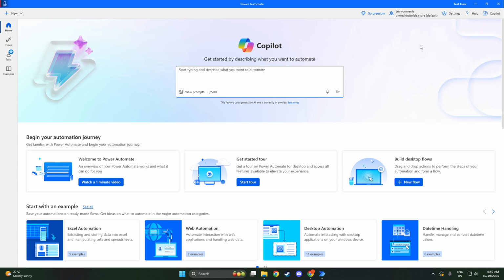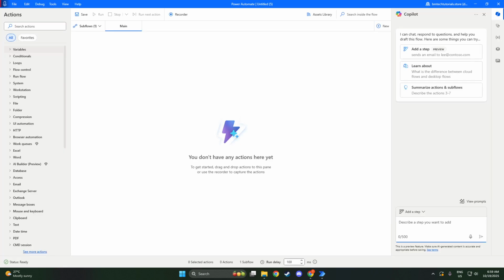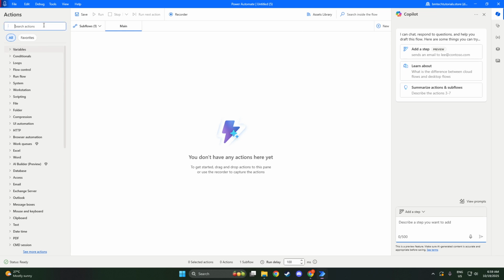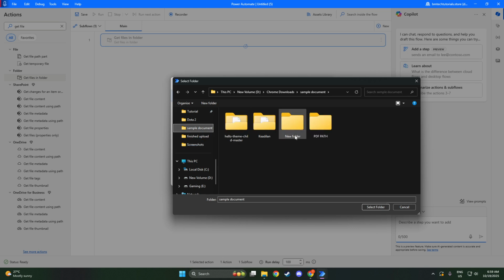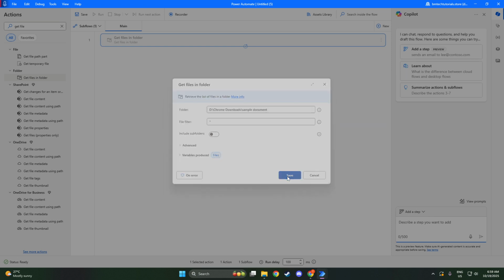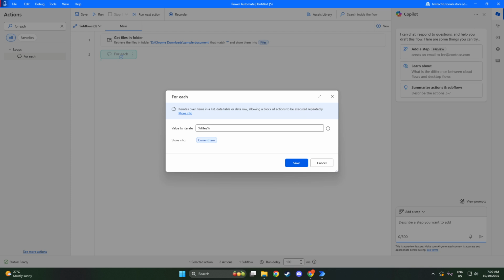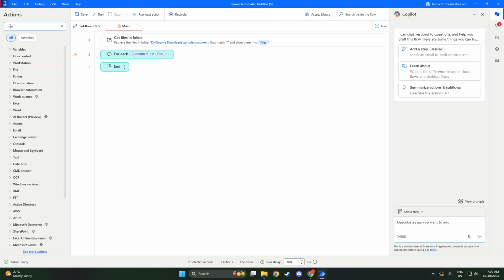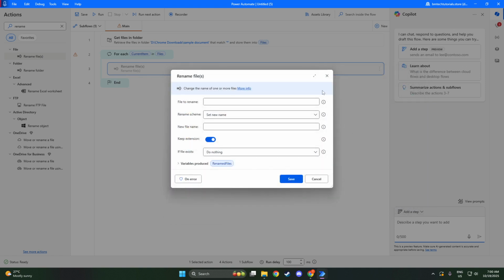How to Rename All Files in a Folder Using Microsoft Power Automate | Step-by-Step Tutorial 2025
How to Rename All Files in a Folder Using Microsoft Power Automate Desktop | Step-by-Step Tutorial 2025

In this video, you’ll learn how to rename all files in a folder automatically using Microsoft Power Automate Desktop. We’ll show you step by step how to create a flow, loop through files, and apply a naming convention to all files in your selected folder. You’ll also discover tips for handling different file types, avoiding errors, and streamlining repetitive tasks efficiently.